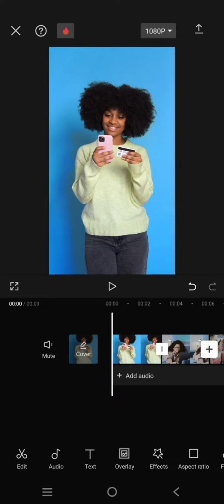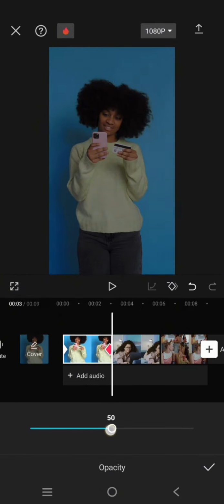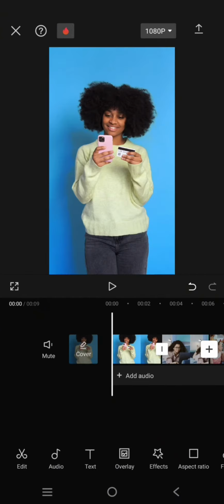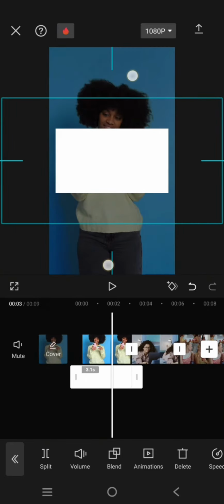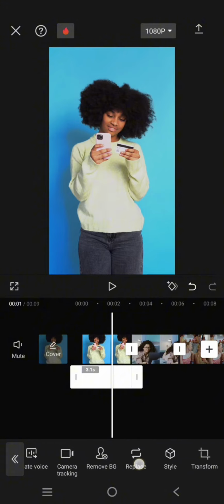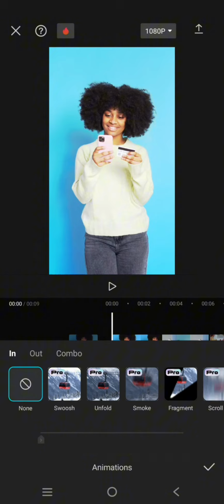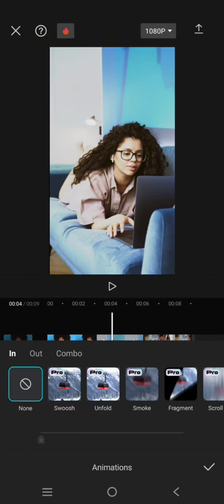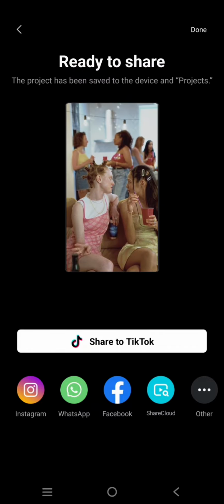~ Want Stunning Flash Out Transitions? Try This in CapCut!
🔥 Want to create eye-catching **Flash Out transitions in CapCut**? This quick and easy tutorial will show you how! Whether you’re editing a cinematic video, a vlog, or a fast-paced montage, adding smooth **Flash Out transitions** can make your clips stand out.

In this step-by-step guide, you’ll learn how to:
✅ Add keyframes to your clips for a seamless transition
✅ Adjust opacity to create a smooth fade effect
✅ Use white overlays to enhance the flash-out look
✅ Apply blending modes for a professional touch

CapCut offers a variety of transition effects, but if you want something dynamic and stylish, mastering the **Flash Out transition in CapCut** is a must! By following this tutorial, you’ll be able to apply this effect effortlessly, making your edits look polished and engaging.

💡 **Why Use Flash Out Transitions?**
- Creates a smooth and professional fade effect
- Enhances fast-cut edits and montages
- Works great for travel, gaming, and cinematic videos

🎬 **Make your edits stand out today!** Watch the tutorial and start adding Flash Out transitions to your CapCut projects.